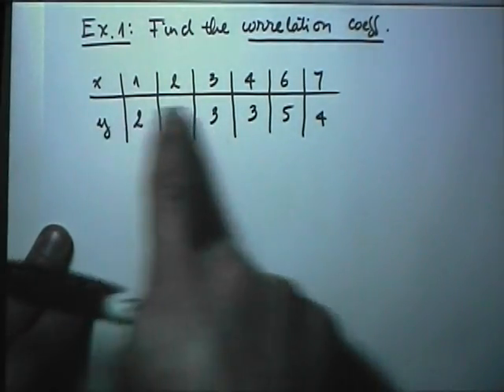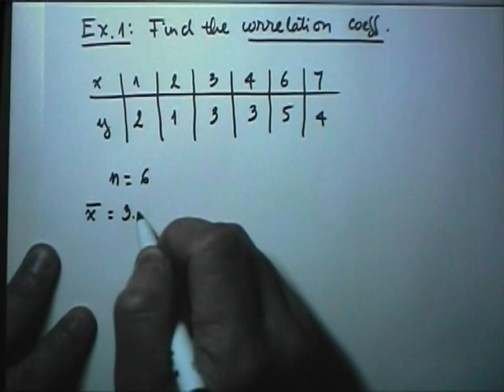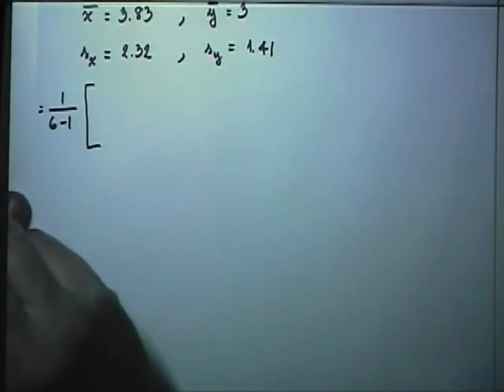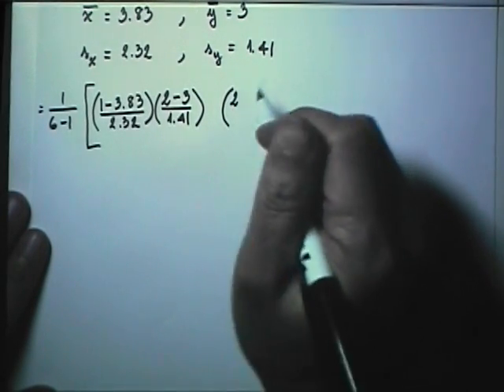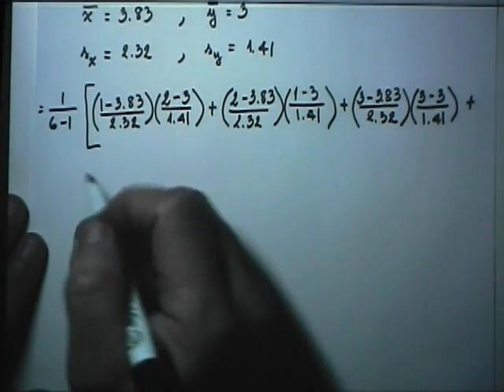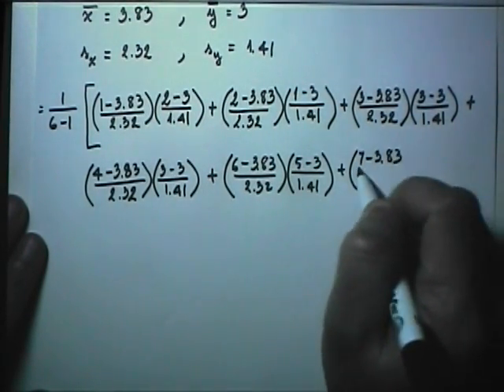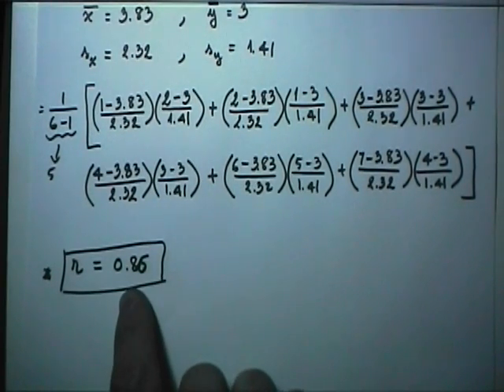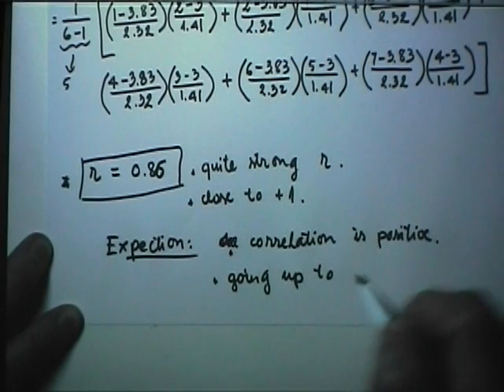12.6 Example 1 - Computing Correlation Coefficient